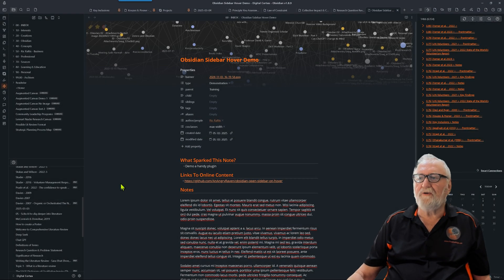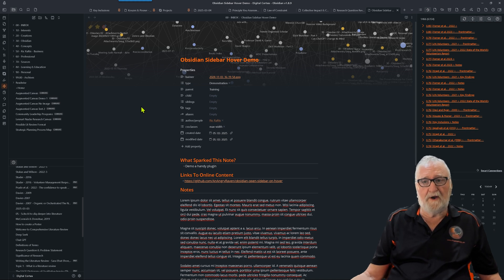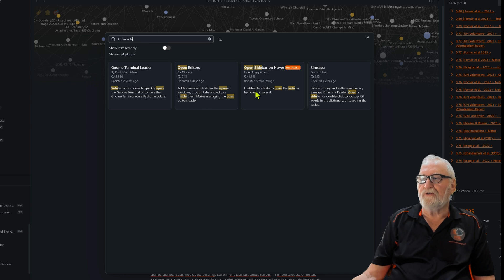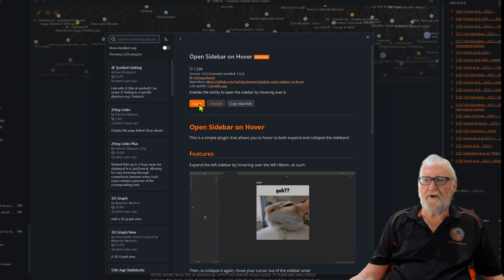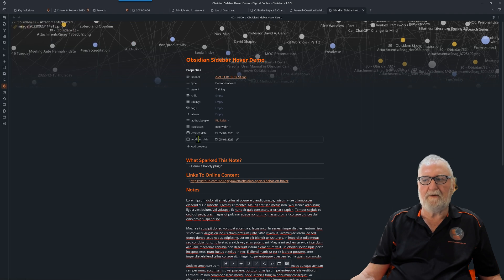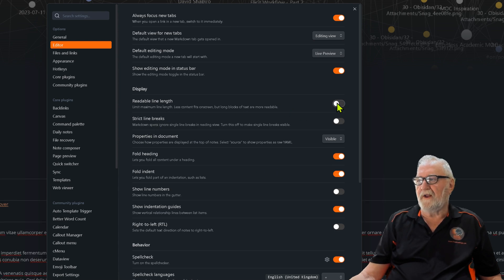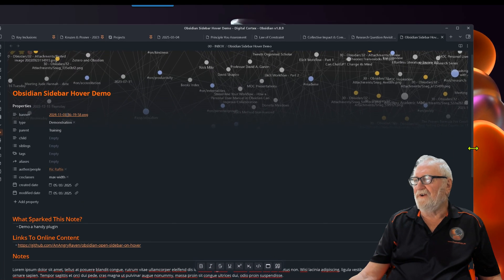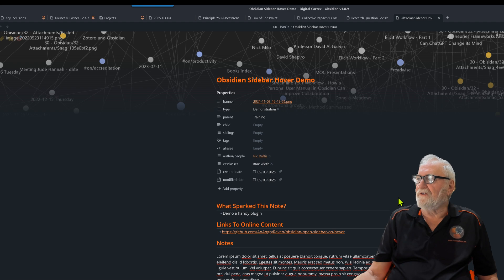Maximize Your Workspace: Discovering Obsidian Sidebar Hover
Maximize Your Workspace: Discovering Obsidian Sidebar Hover In this video, Ric introduces and demonstrates the Obsidian Sidebar Hover plugin. He explains how the plugin helps to maximize screen real estate by hiding sidebars, which is particularly useful for users with a single screen or a laptop. Ric installs and sets up the plugin, shows how to enable it, and goes through its settings. He demonstrates how the sidebars can be shown or hidden by hovering and how this can optimize your workspace for better efficiency. He also touches on adjusting the readable line length in Obsidian to further utilize screen space effectively. The intention is to help viewers improve their workflow by making better use of their available screen real estate. A link to the plugin is provided in the comments.

00:00 Introduction to the Obsidian Sidebar Hover Plugin
01:01 Setting Up the Plugin
01:40 Configuring Plugin Options
02:19 Demonstrating Sidebar Functionality
02:52 Maximizing Screen Real Estate
04:00 Final Thoughts and Tips

Preferably install from Community Plugins Directory in Obsidian as demonstrated in the video.: